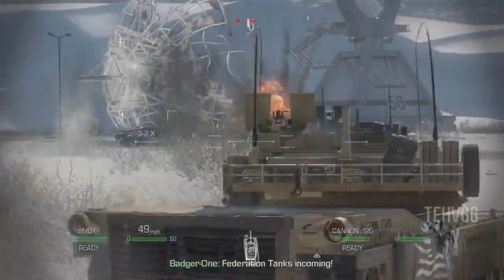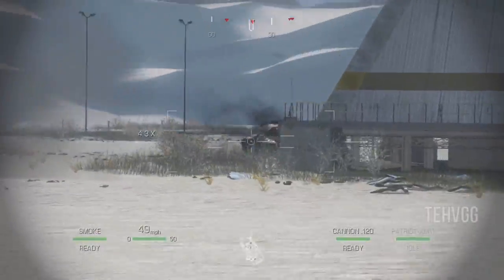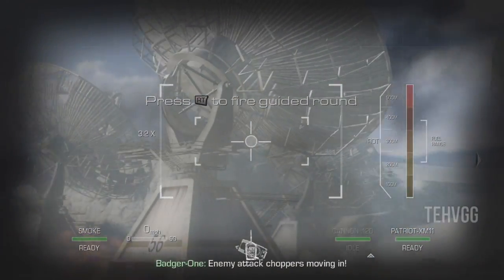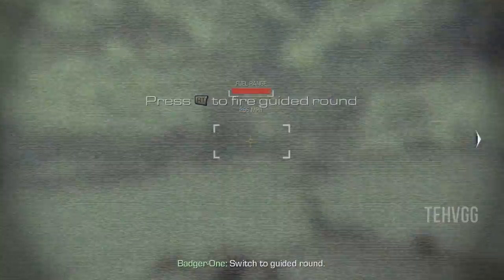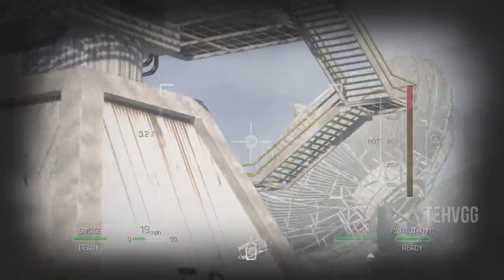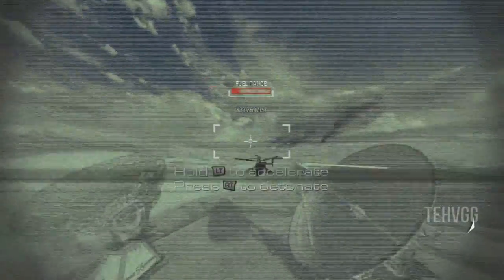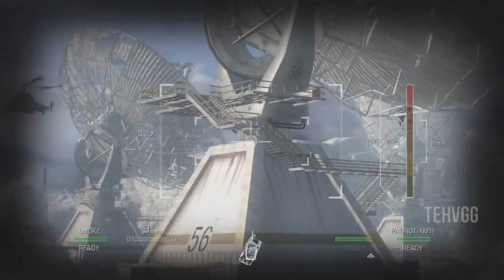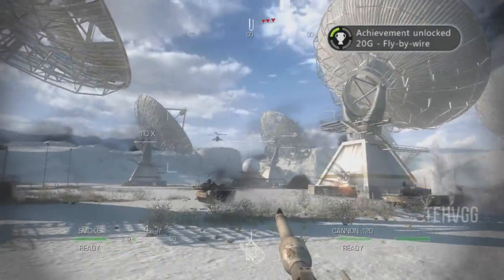Call of Duty: Ghosts :: Fly by Wire Achievement Guide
READ

Press Y or Triangle to switch to remote missiles!